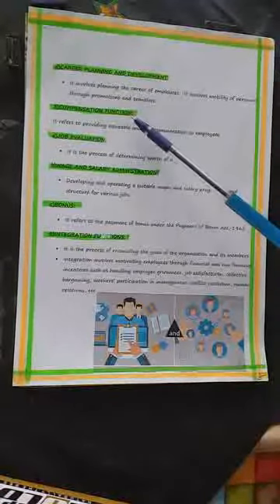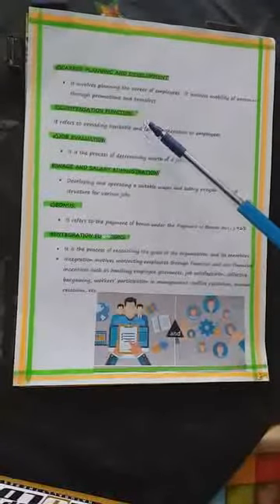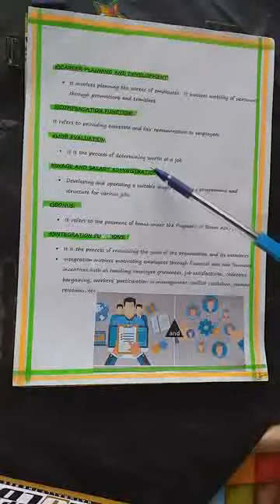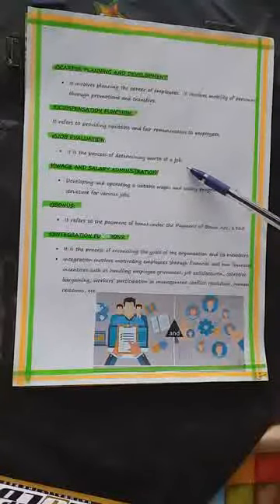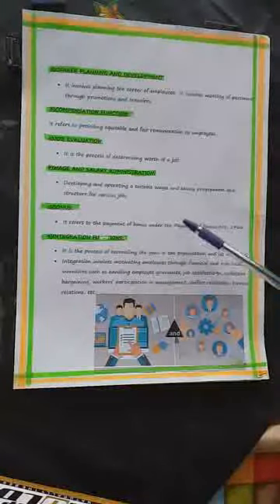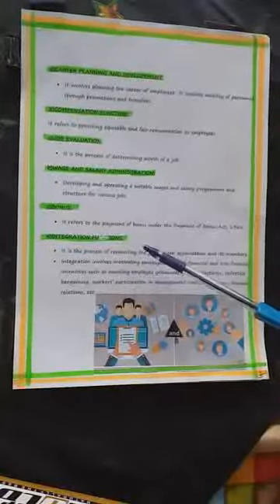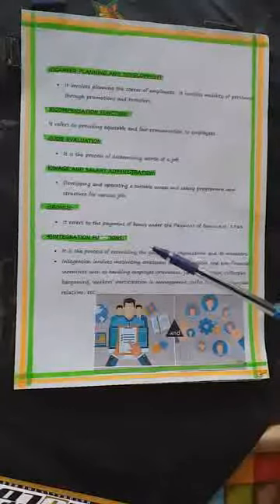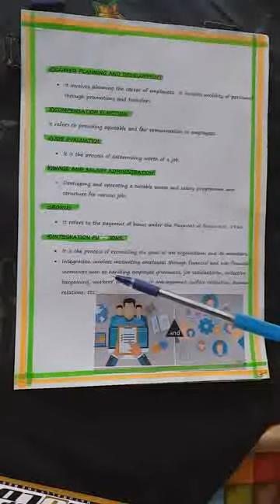COMMERCIAL APPLICATIONS-X –HUMAN RESOURCES-5(08-JAN-2021)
COMMERCIAL APPLICATIONS-X
CHAPTER : HUMAN RESOURCES
UNIT : 5
DESCRIPTION :
ASSIGNMENT :